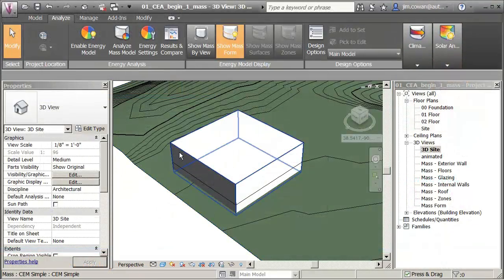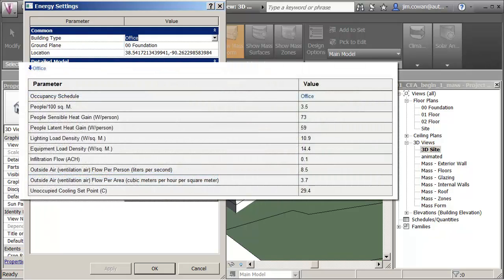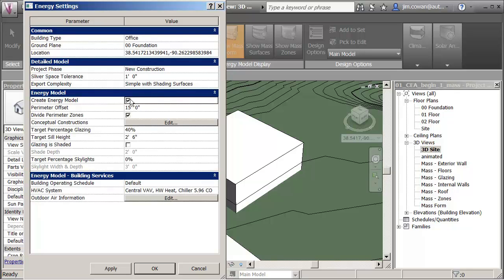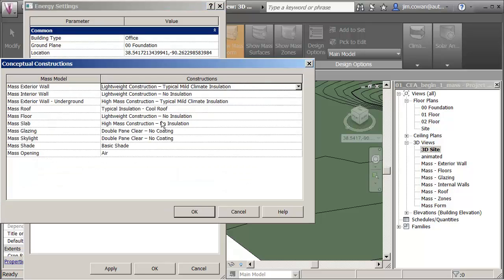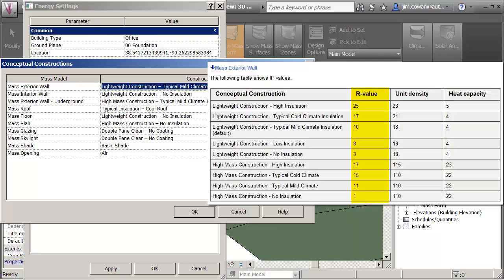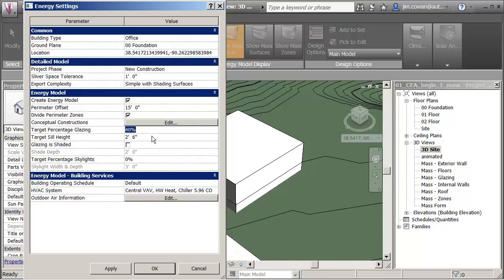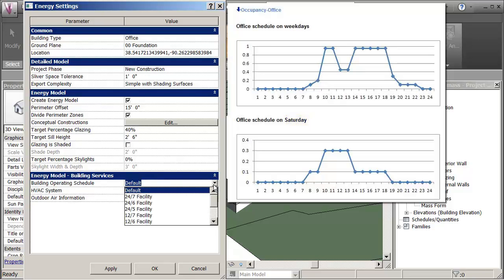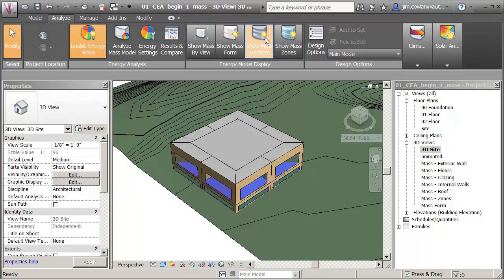Energy Settings and Defaults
A more detailed description of energy settings including building type, conceptual constructions, schedules, glazing properties, and shading parameters.